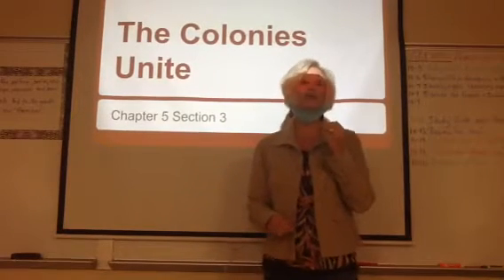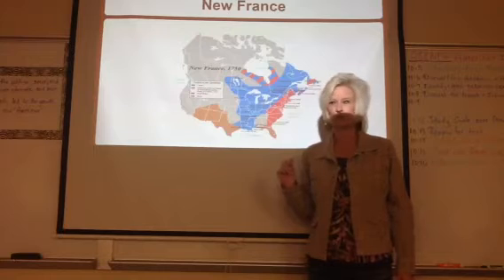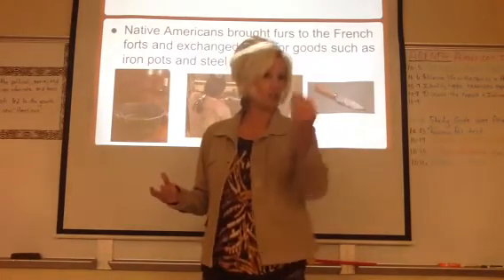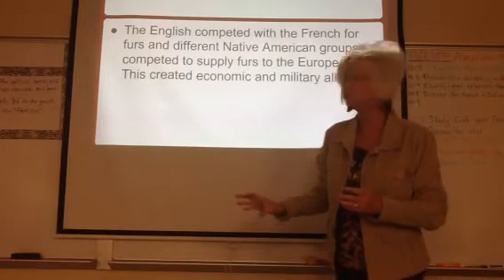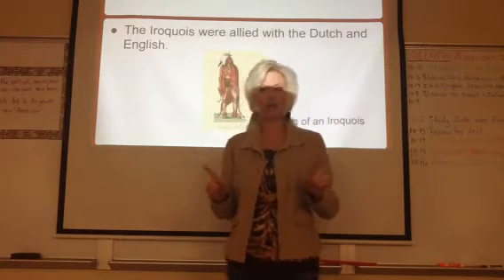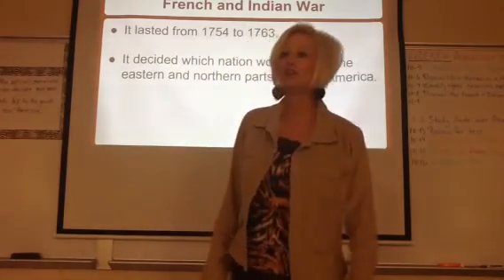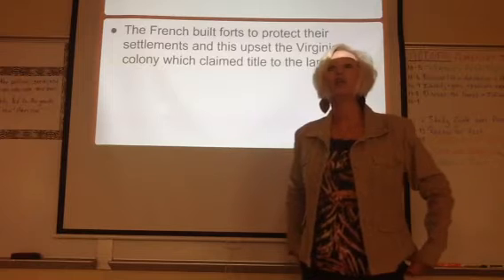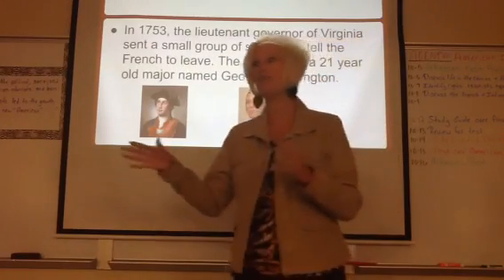American Identity Section 3 Day 1 Video 1